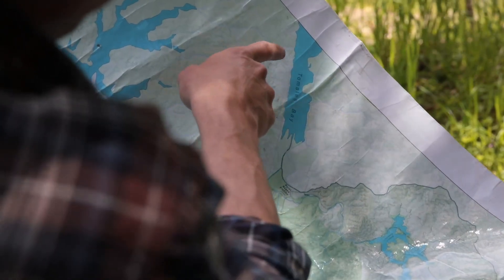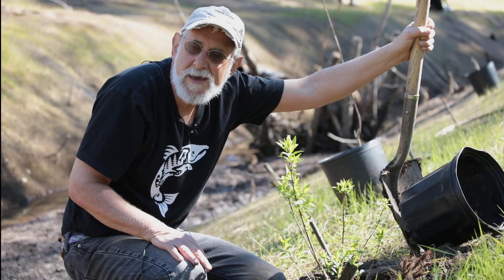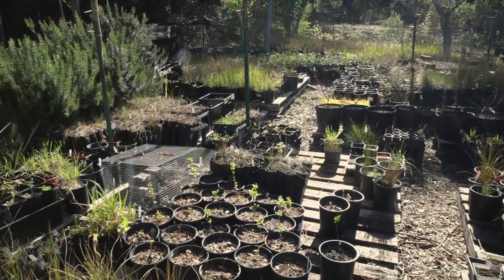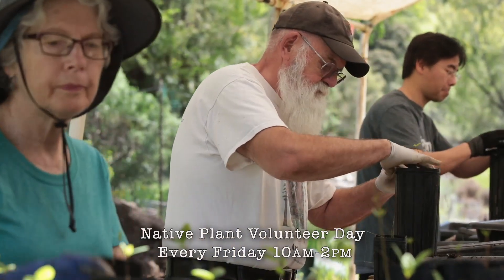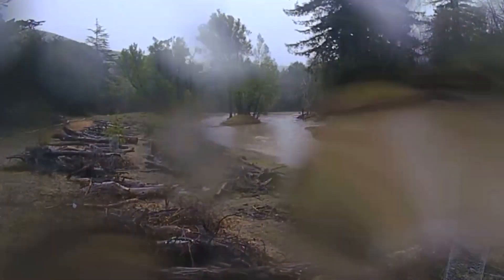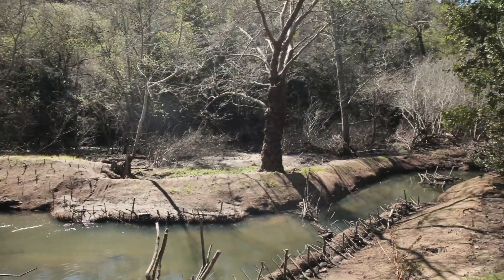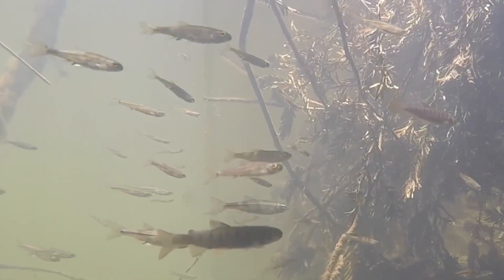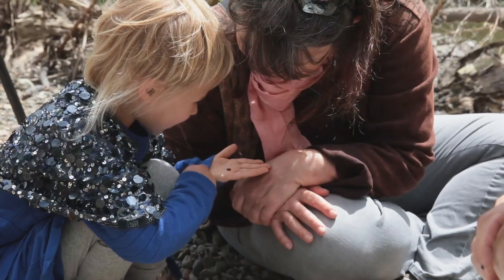Bringing Back the Salmon | Lagunitas Creek Floodplain & Riparian Restoration Project by Lori Eanes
Turtle Island Restoration Network's California-based initiative, the Salmon Protection and Watershed Network (SPAWN), completed the first phase of their largest habitat restoration project to date along a half-mile stretch of creek in Golden Gate National Recreation Area (U.S. National Park Service).

The first phase of the project saw the removal of 20 million pounds of soil from the ghost town of Tocaloma to recreate floodplains that are critical to the survival of endangered Coho salmon in Marin County, California.

If you are interested in helping restore critical habitat for endangered Coho salmon as a SPAWN volunteer, please